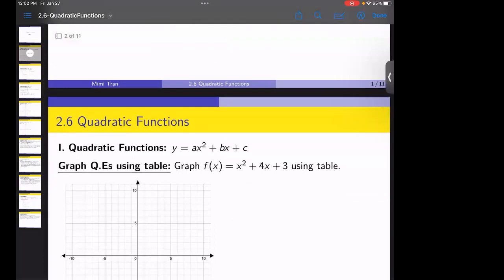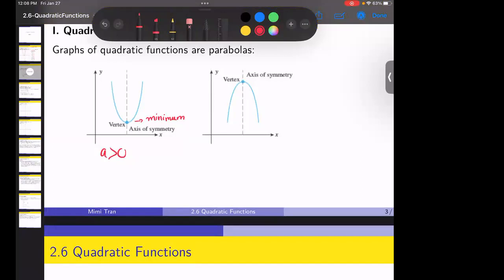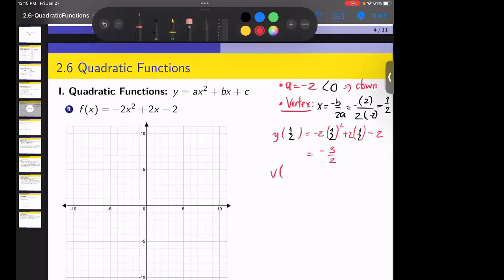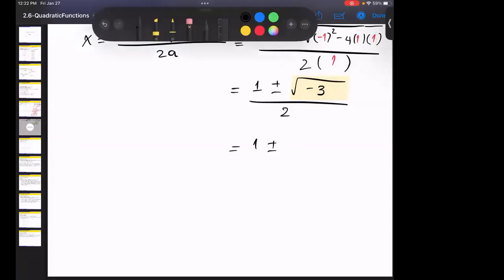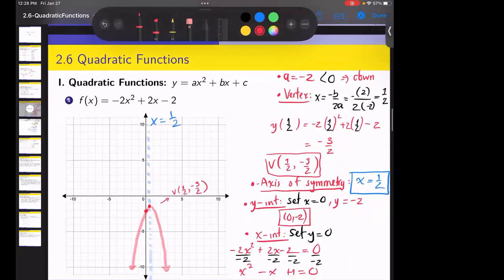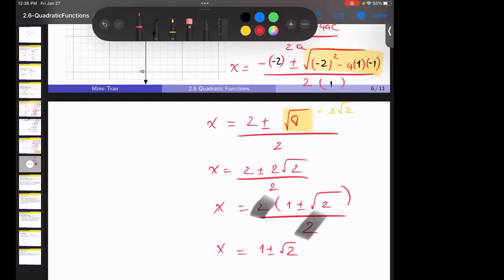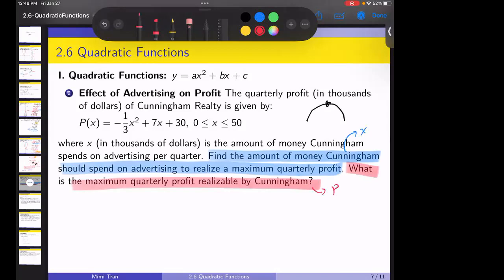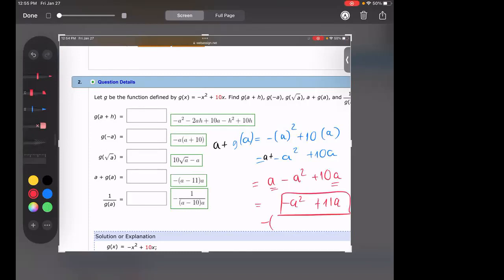Section 2.6 Quadratic Functions Part 1 (W2023)